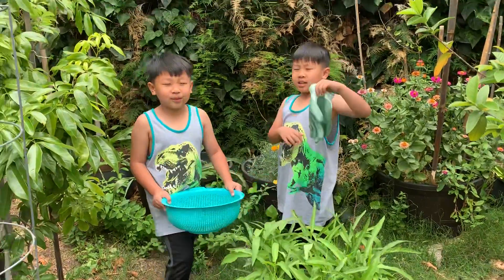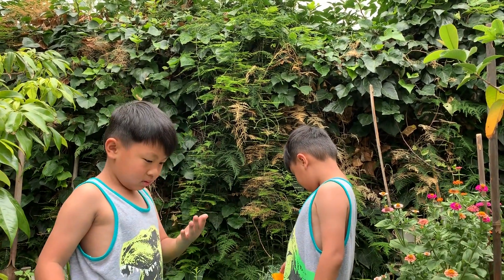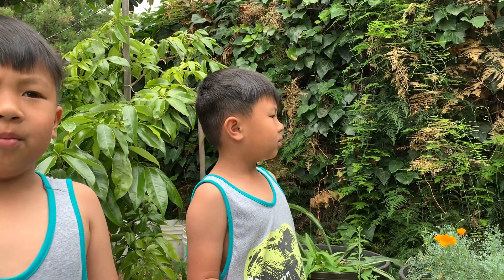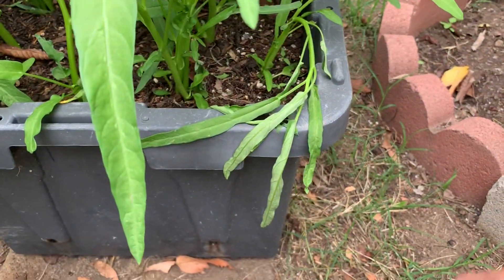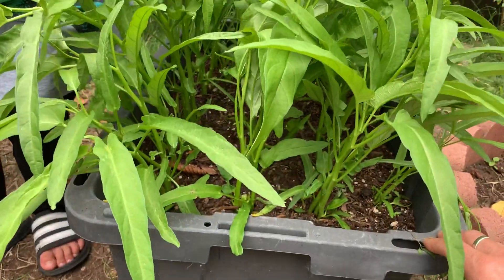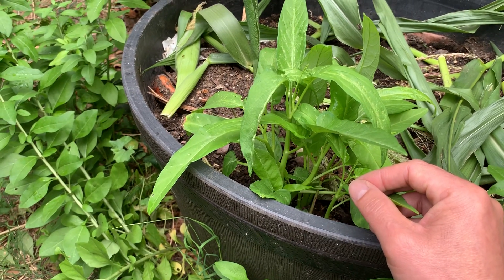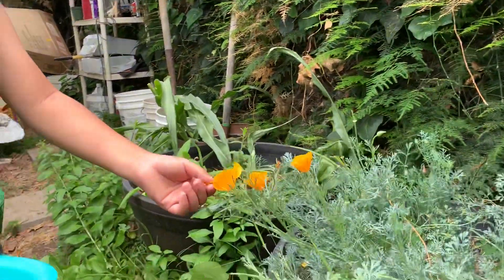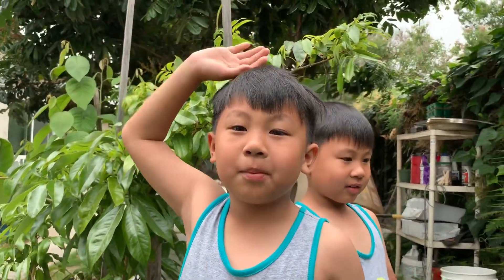OGS—Our Boys Exploring Nature In The Garden & Harvest Ong Choy For Lunch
Beautiful day to explore our tiny backyard garden.  You'll be surprise how much you can learn from being out in Nature.
We also take some time to harvest our mature ong choy (aka Asian Water Spinach).